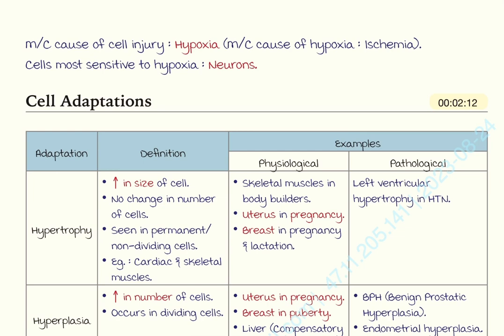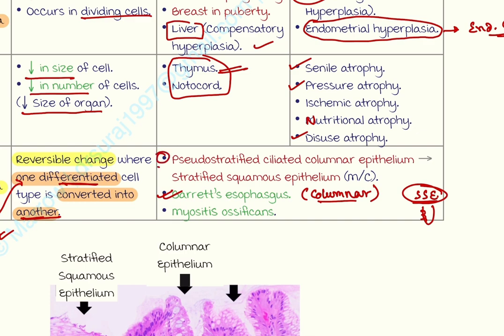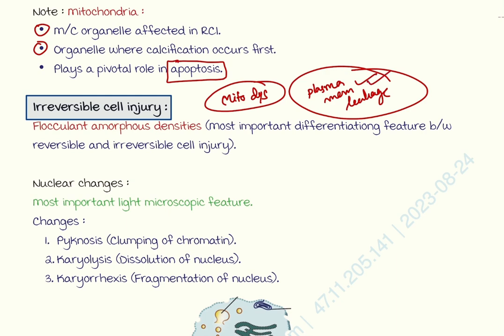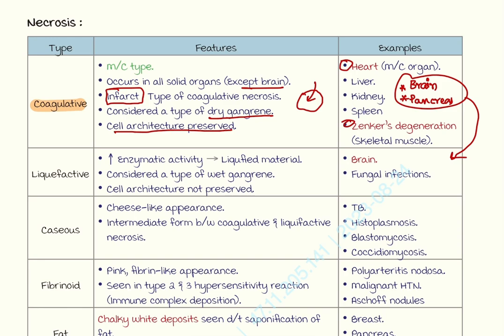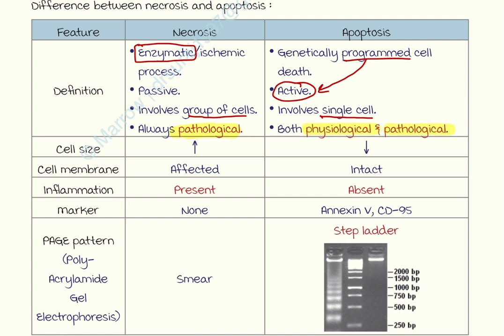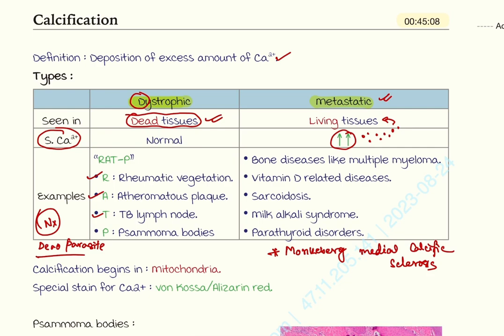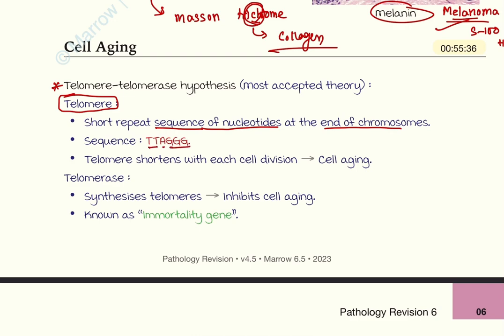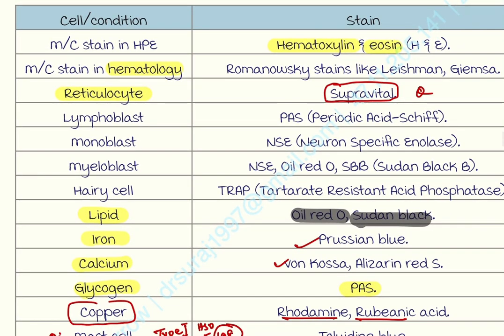Cell injury & adaptations || Apoptosis & Necrosis || General Pathology Revision || TFS - 14